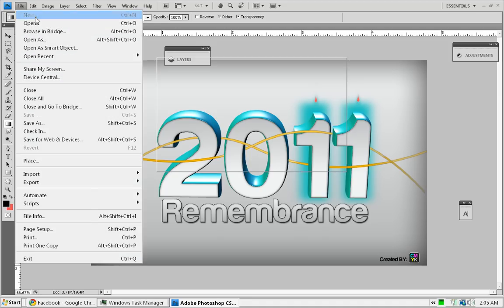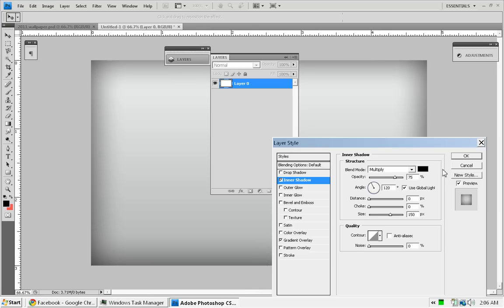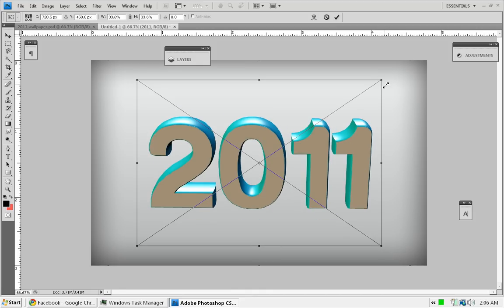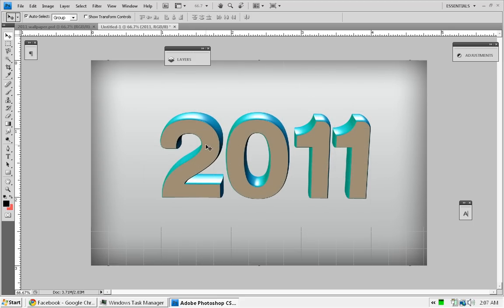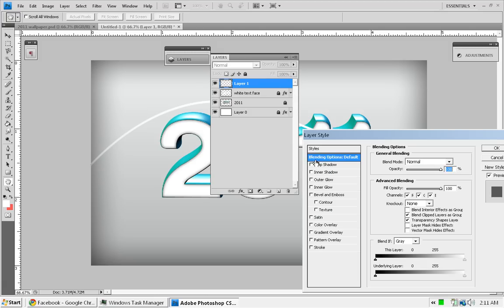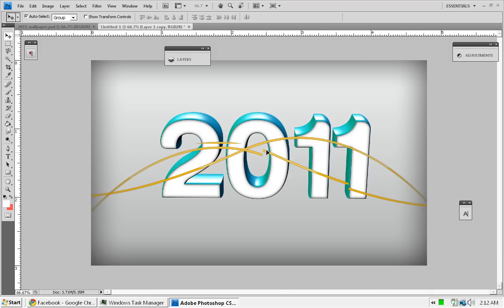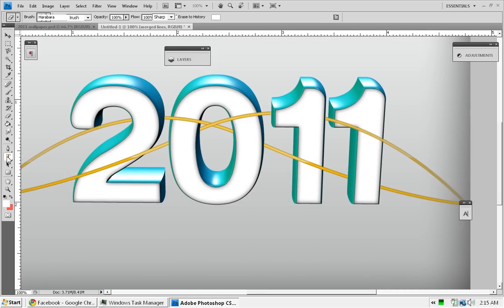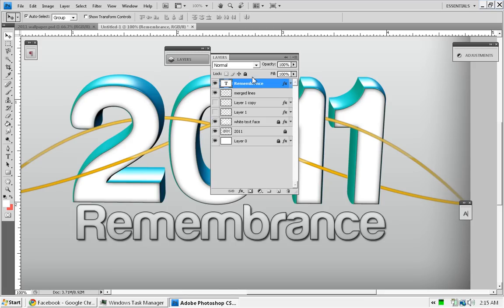2011 Remembrance Photoshop Tutorial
I believe that this upcoming year of 2011 is sure to have a special remembrance service to th 9/11 tragedy.

My prays go out to all those who were lost in this event and to the survivors who are struggling to maintain good health.

Enjoy this video everyone, please leave your feedback

Mike.